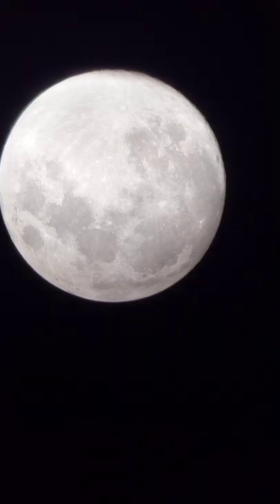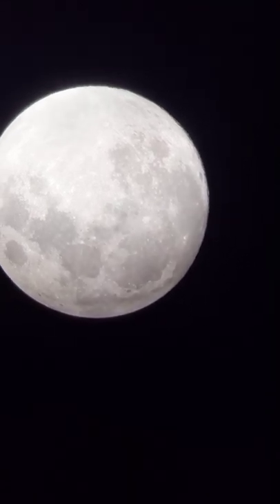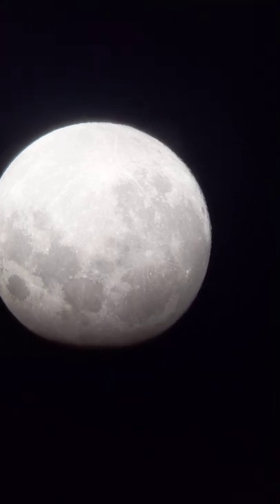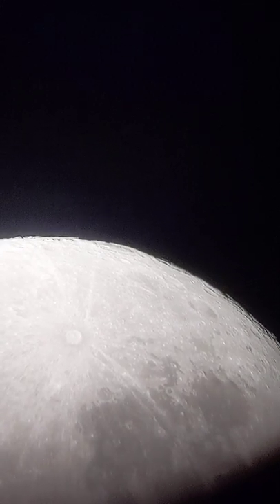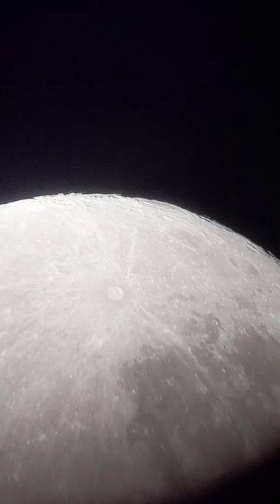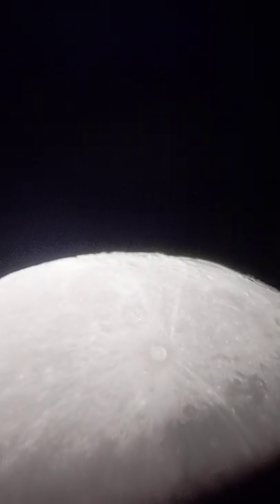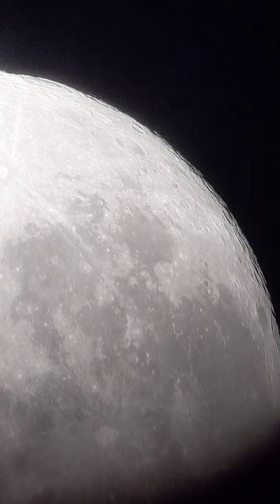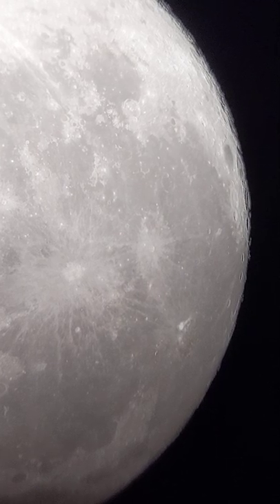Strawberry Moon: Explore Scientific First Light 8" Dobsonian, 25mm Eyepiece, 48X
In this video we get some great footage of the nearly full Strawberry Moon. We briefly discuss maria and the Tycho Crater, Tycho Brahe and his relationship  to Kepler and how they connect to Isaac Newton. This was taken at the campground at Graham Cave State Park while camping with my kids and my friend John and his son.

We were very fortunate to get this video because we were in a site that was completely surrounded by very mature trees and we were supposed to have a lot of cloud cover. The humidity was high  so some of thee footage was a little out of focus but  8' First Light Dob from Explore Scientific was up to the task and did a great job of resolving the image.

The best part of the viewing session was John seeing the rings of Saturn (including the Cassini  division!) and the atmospheric bands of Jupiter along with the four Galilean moons. Its one thing to see pictures, but it is something else entirely when the photons are bouncing off the planets into your scope and then your eye.

It was a great trip and it was amazing to share this with the kids and my buddy. I hope that you enjoy the video. Please leave a comment and constructive feedback so that I may have a better idea of the type of content and you would like me to share on my journey into astronomy and Earth Science.

The footage was taken with a google Pixl3 and a GoSky Universal Smartphone mount/adapter attached to a 25mm 70fov Super Plossl

Clear Skies,
Tom